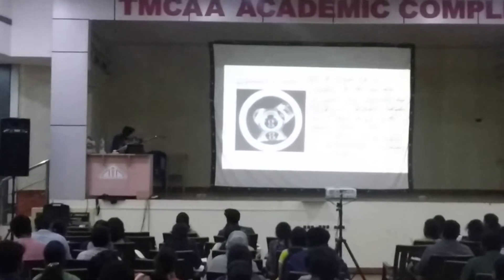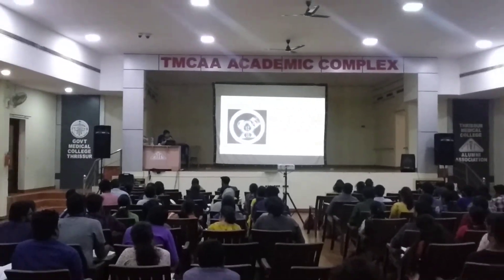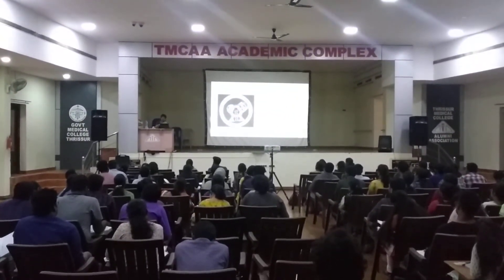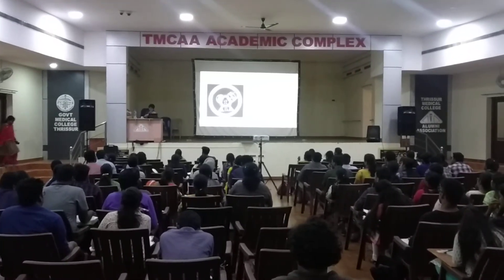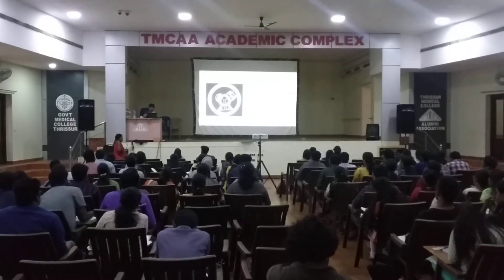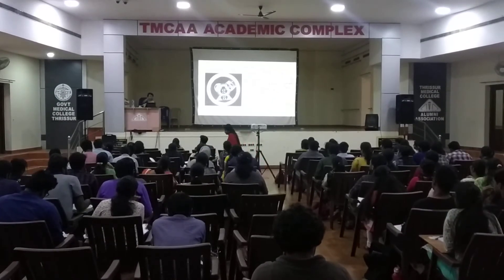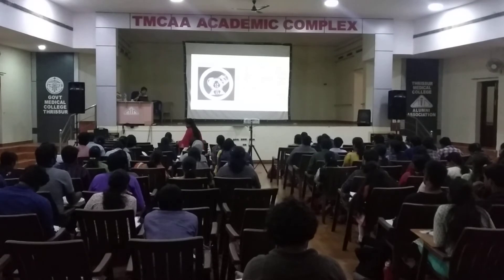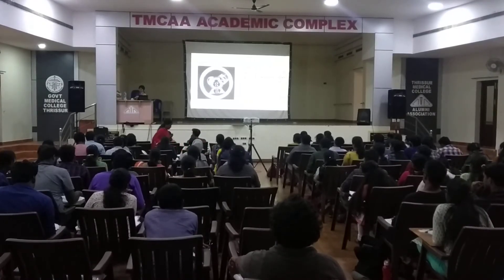Dr Rajaratna OPHTHAL | Thrissur Medical College Alumni Association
Thrissur Medical College Alumni Association is an organization of the past and present students of Thrissur Medical College and the Teachers who served as faculty in this august institution. As per the by-law, this organization is committed to the academic and infrastructural development of the Alma mater. It is not a private organization in any sense of the word and is against the privatization of the Medical College or part thereof.